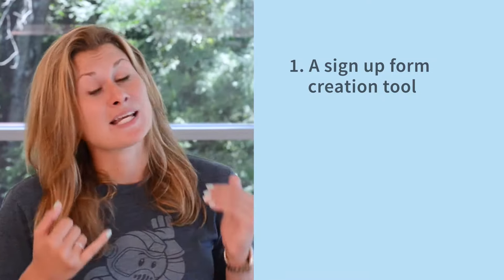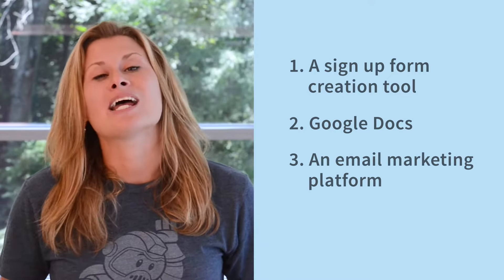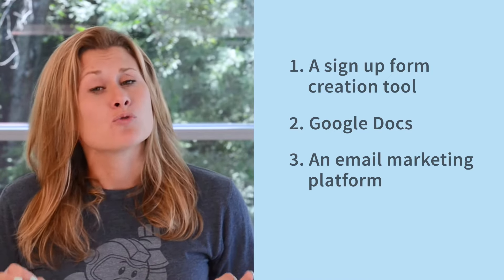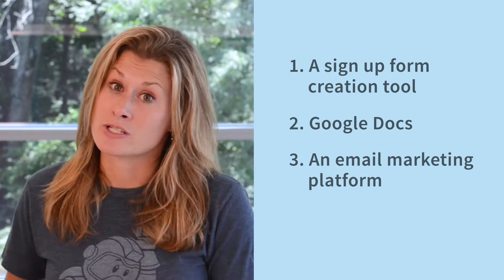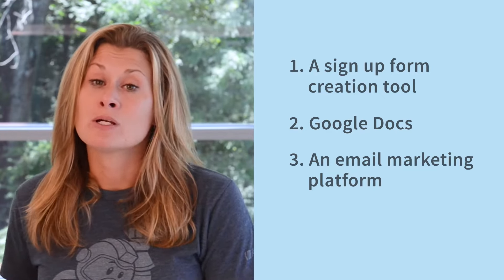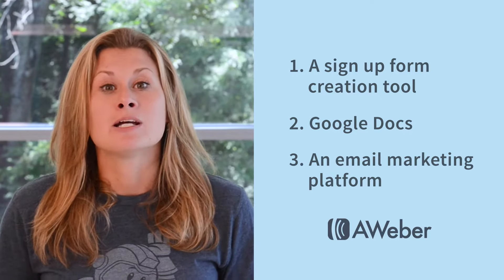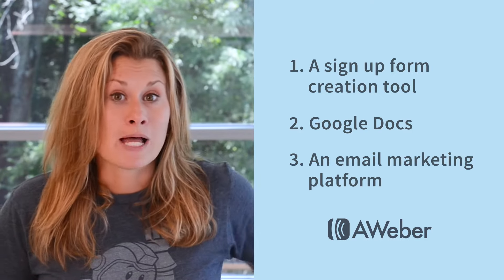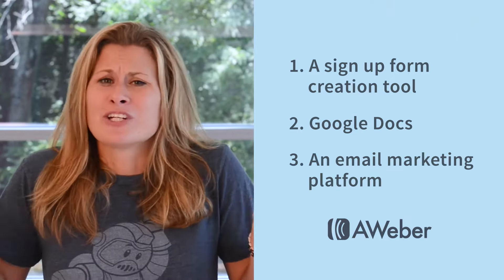The Email List Growth Blueprint Trailer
The email marketing experts at AWeber will teach you how to grow your email list in less than 4 hours in six short and simple lessons.

By the end of this course, you’ll have researched, created and launched two of the most important elements for list growth: your lead magnet and email sign up form.

The sign up form you build during this course will help you:
* Attract the attention of site viewers
* Share the benefits of joining your list
* Get more customers

The lead magnet you create will:
* Give people a reason to join your list
* Build trust with your audience
* Help increase email engagement for your list

Need help? Contact our award-winning Customer Solutions team, available 24 hours a day, 7 days a week